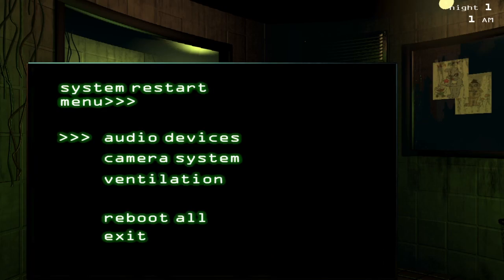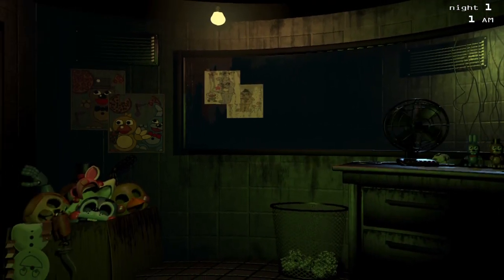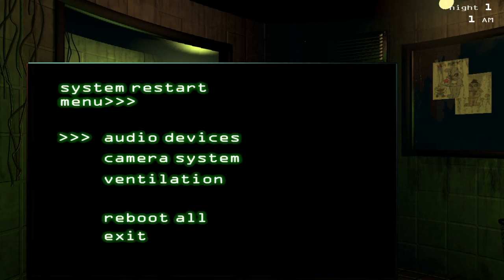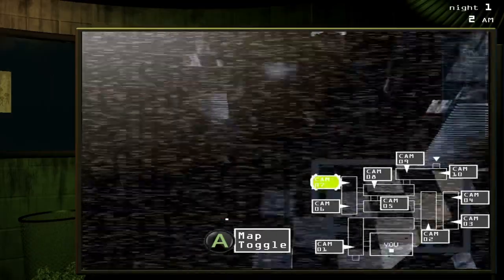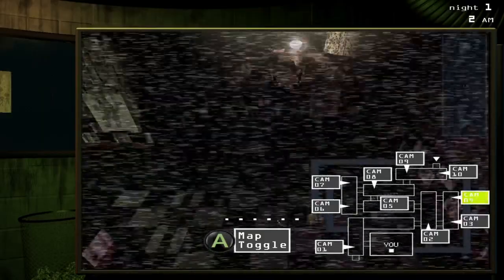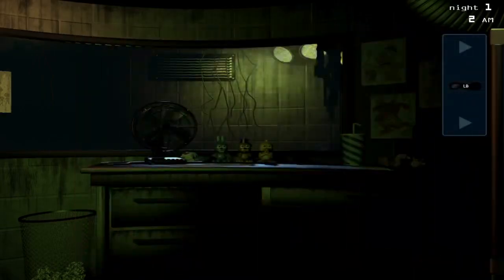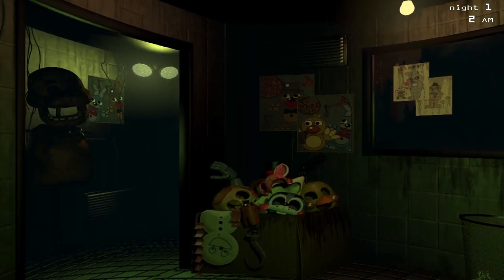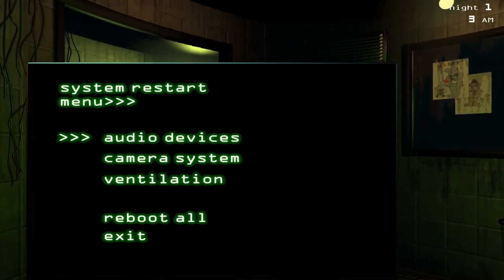Five Nights At Freddy’s 3 Night 1 Gameplay.(Xbox-One)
My Play-trough

Part 1: